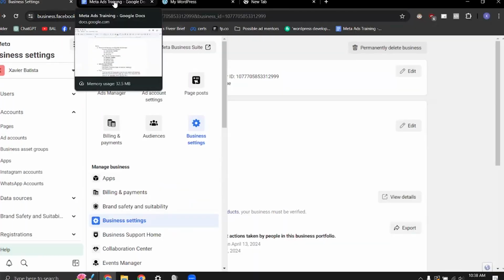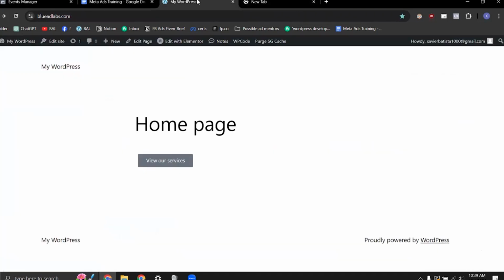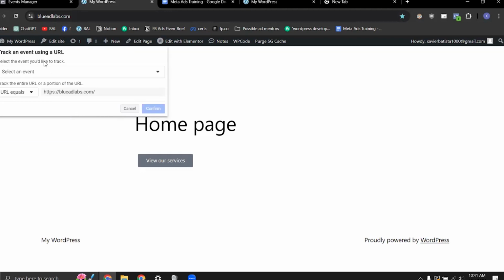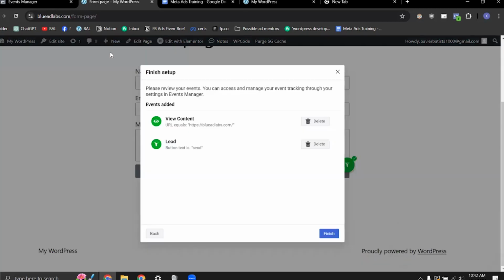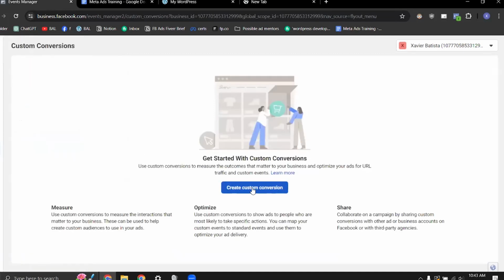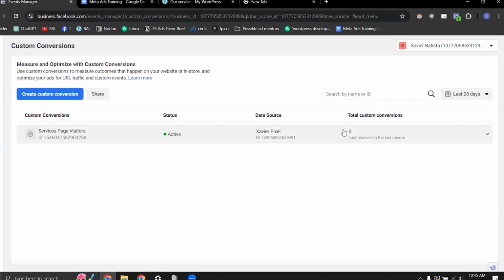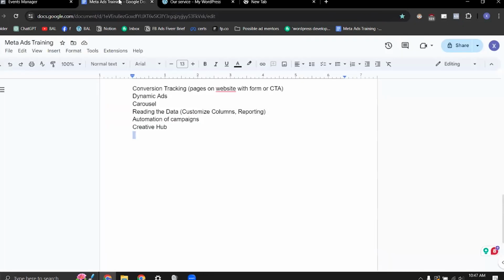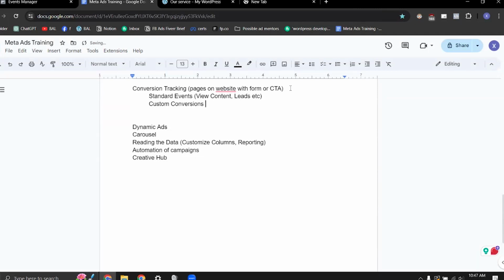Facebook Ads Conversion Tracking | Set Up Standard Events & Custom Conversions | Ads Wisard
Struggling with conversion tracking on Facebook Ads?
Learn how to implement standard events and custom conversions for precise tracking and better campaign optimization.

AdsWisard FB Page: 👉   / adswisard
AdsWisard Instagram: 👉   / adswisard
AdsWisard LinkedIn: 👉   / adswisard
AdsWisard Group: 👉   / adswisard

Skype: rmfabbas1